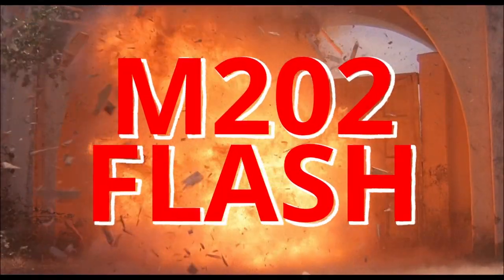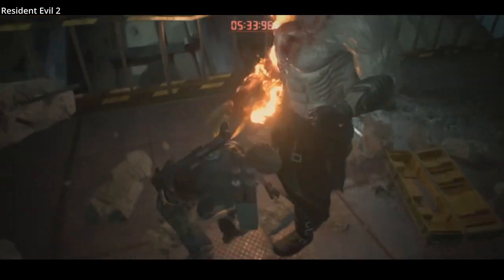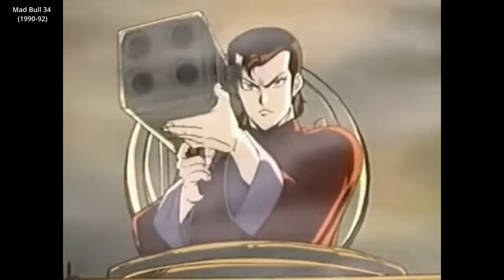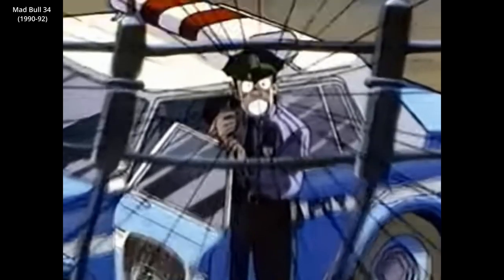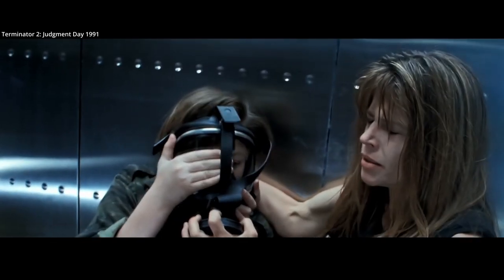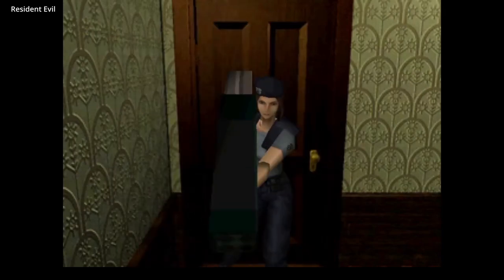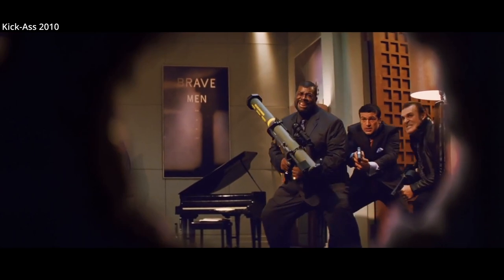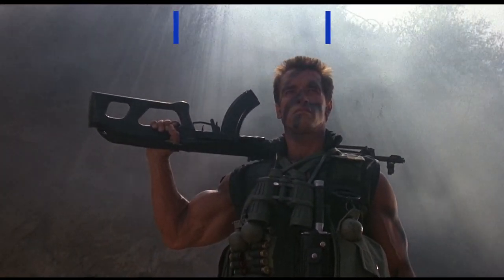An Incendiary Rocket Launcher - The M202 FLASH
An over of the M202 FLASH famous from Commando (1985) and the Resident Evil genre.

Other Movies Featured:

Hell is for Heroes 1962
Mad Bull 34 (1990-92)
Terminator 2 1991
The Pacific 2010
Hellsing 2001
URB Last Pixels Battle Royale (Video Game)
Kick-Ass 2010